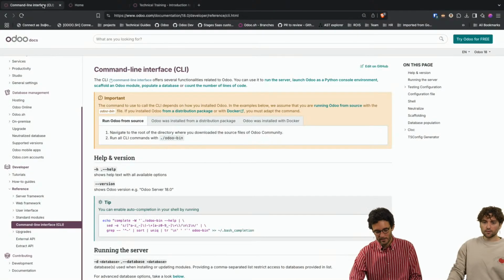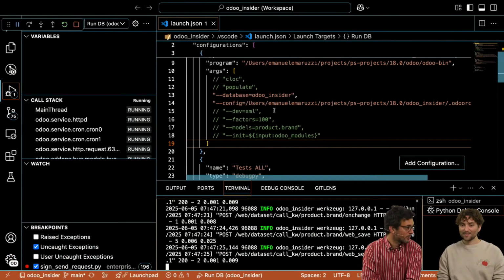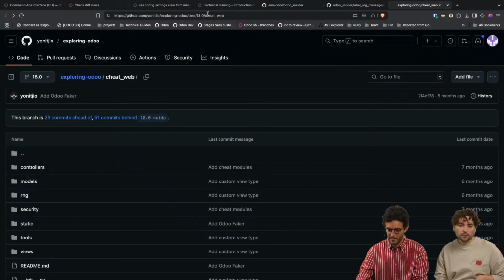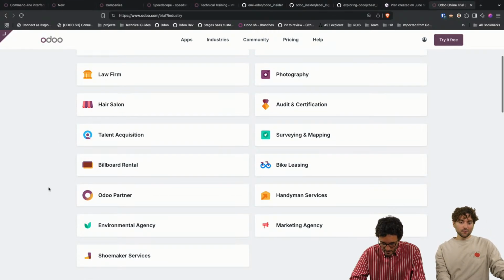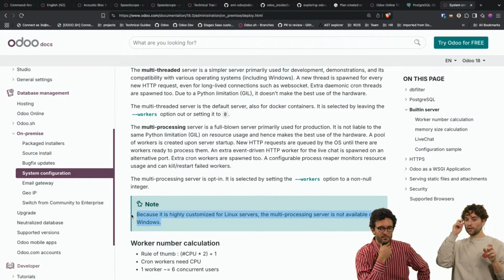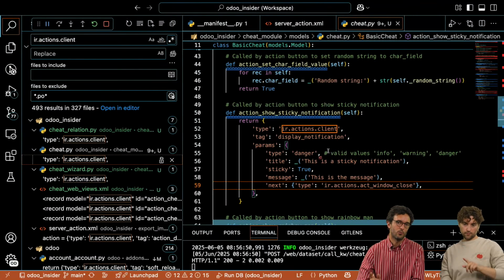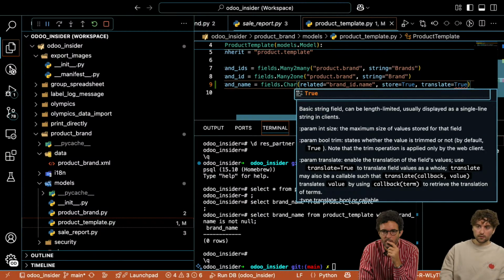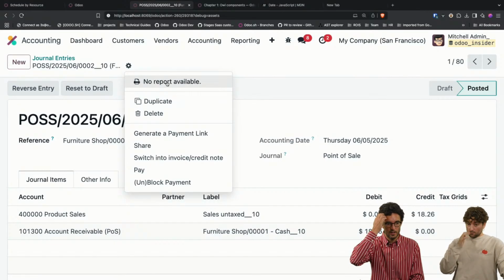Odoo Insider: Tech Session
👋 Hey everyone!

Welcome to this week’s live of Odoo Insider!
Today’s Q&A session is tech-focused, and we’re joined by the amazing Emanuele (long time no see my friend) to dive into all things technical.

Drop your questions in the chat, we’re here to answer them!

Thanks for tuning in, and enjoy the show! 🎉